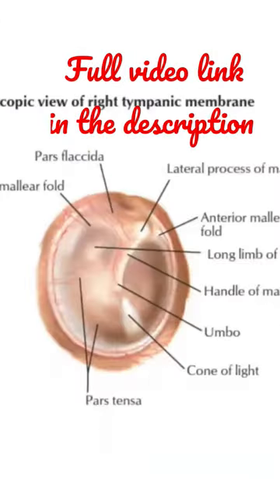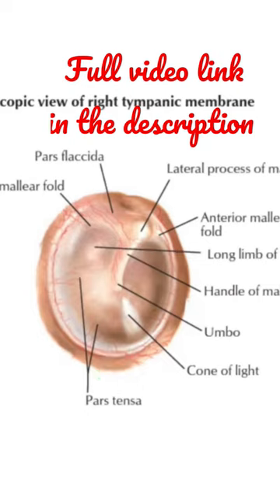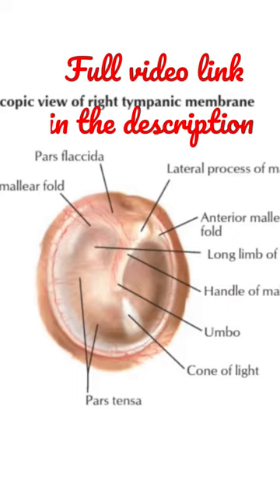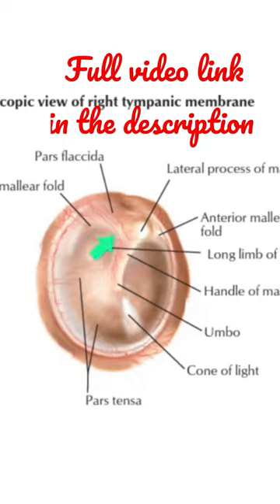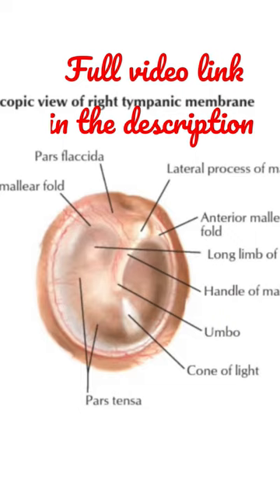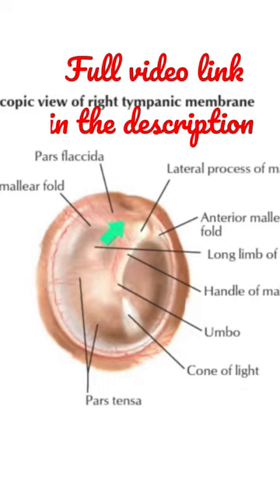Tympanic Membrane - Parts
Tympanic Membrane | Situation | Parts | Recess | Layers | Development | Deep Relations |Blood Supply